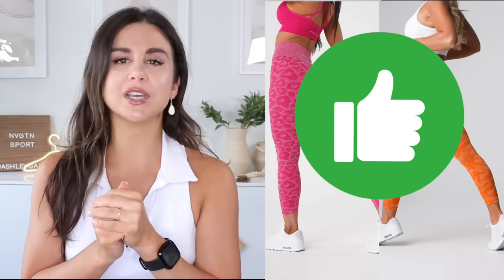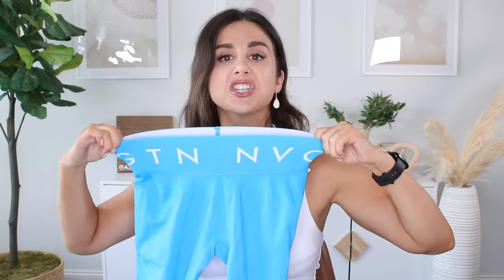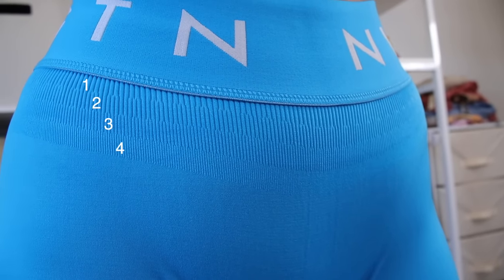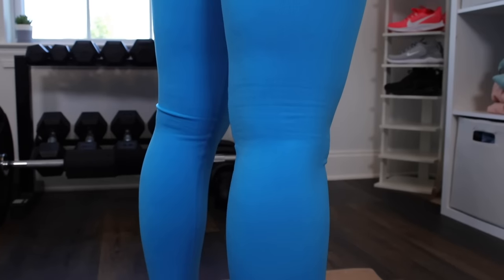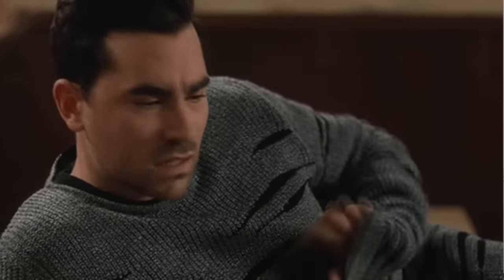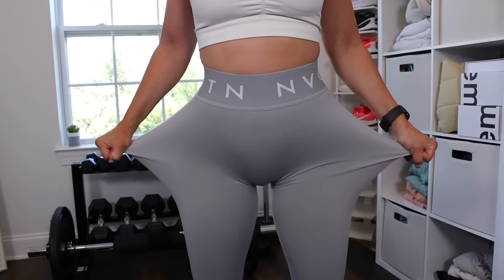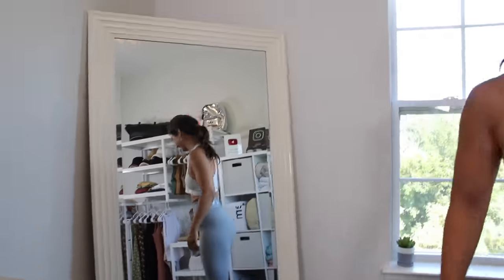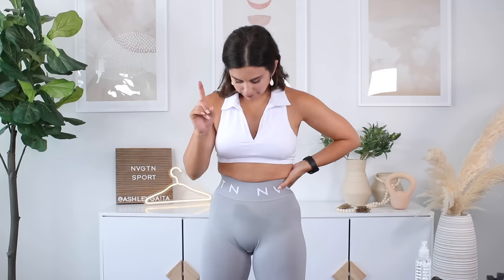AM I DONE WITH NVGTN? | NEW NVGTN SPORT SEAMLESS TRY ON HAUL REVIEW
SUPPORT LINKS, CODES, AND DISCOUNTS! XOXO

Hi Loves! Welcome back to the channel! Today, we're trying out the brand new NVGTN Sport Seamless leggings! These really caught my eye on the website for their seamless glute enhancing capabilities, but there's no scrunch? We'll see if these are too good to be true, plus we're testing them for fit, functionality, squat proof, you name it!

♡MY MEASUREMENTS:
Preferred size: SMALL in (almost) everything!
*Height: 5' 3"
*Weight: Approx. 120 -125 lbs
*Bust: 31"
*Underbust: 27'
*Waist: 25"
*Hips: 39"
*Thigh: 21"
*Inseam: 25"
* Shoe size: US 6
♡GET AT ME! -